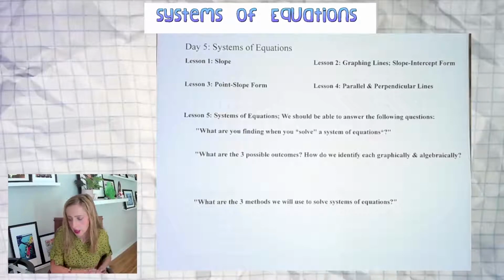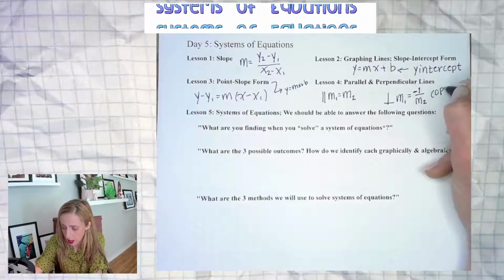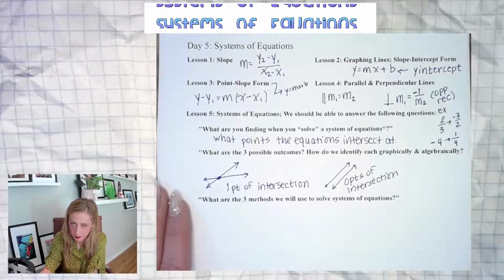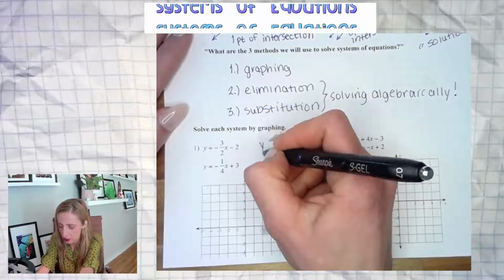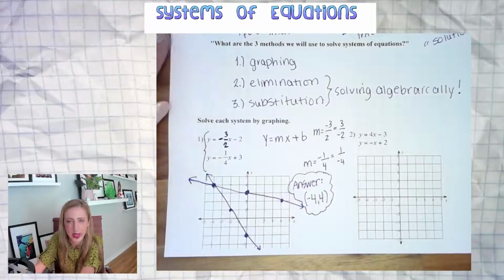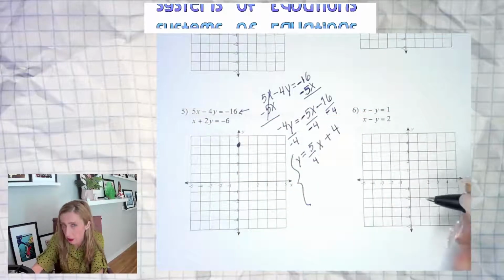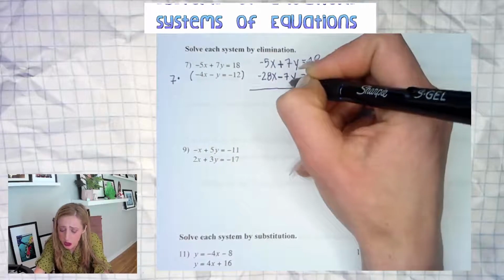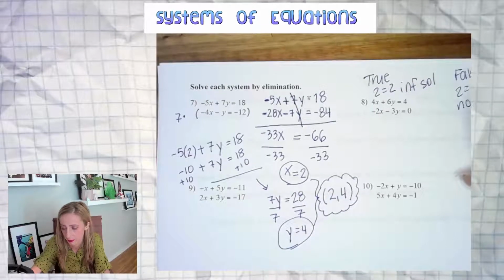Solving Systems (1A): Graphing & Elimination